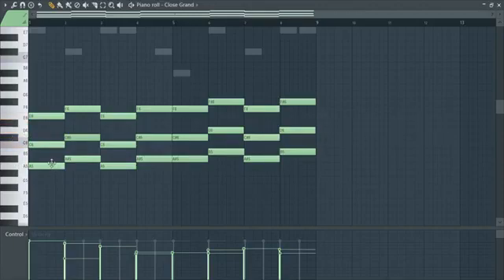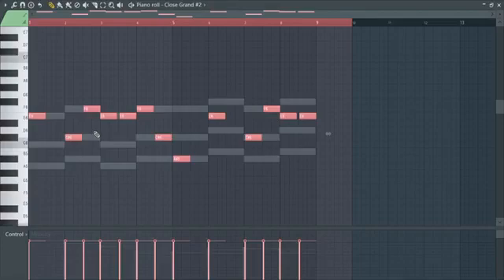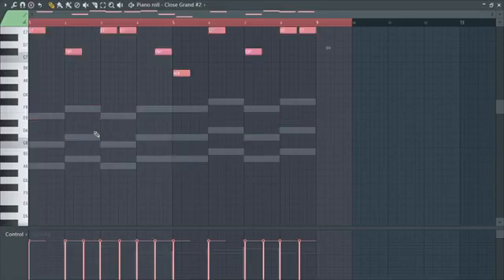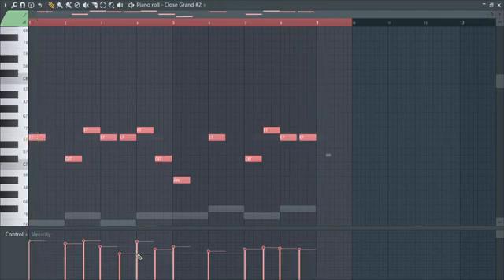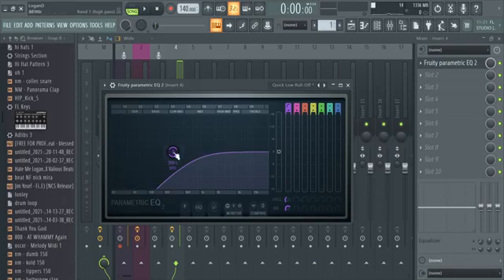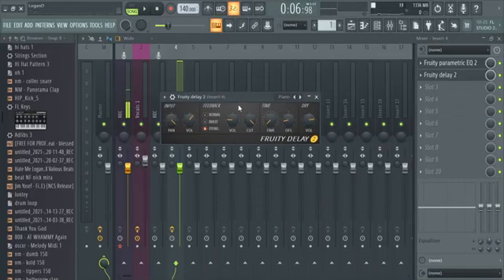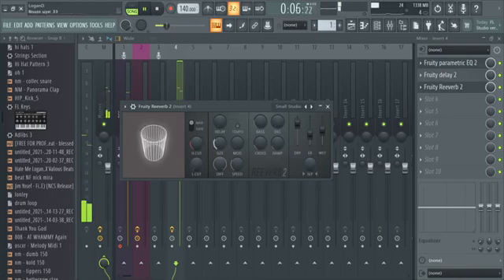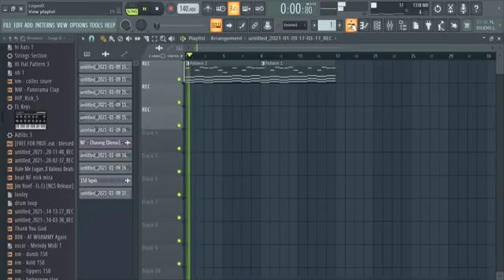How To Make A Sad Melody in Fl Studio 20 + FREE FLP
pop fl studio tutorial,
pop fl studio mobile,
pop fl studio flp,
bedroom pop fl studio,
future pop fl studio,
synth pop fl studio,
afro pop fl studio,
city pop fl studio,
pop smoke beat fl studio,
pop beat fl studio,
fl studio 20 pop beat tutorial,
pop trap beat fl studio,
hop beat fl studio mobile,
bedroom pop fl studio mobile,
pop bass fl studio,
r&b pop fl studio,
chill pop fl studio,
pop chords fl studio,
japanese city pop fl studio,
pop smoke creature fl studio,
como hacer pop fl studio,
cumbia pop fl studio,
cancion pop fl studio,
pop smoke dior fl studio,
dream pop fl studio,
pop drums fl studio,
dance pop fl studio,
pop drum patterns fl studio,
disco pop fl studio,
dark pop fl studio,
pop smoke drill fl studio,
electro pop fl studio,
edm pop fl studio,
pop vocal effects fl studio,
pop en fl studio,
pop smoke element fl studio,
emotional pop fl studio,
emotional modern pop fl studio,
future pop fl studio stock plugins,
funko pop fl studio,
future pop fl studio mobile,
pop smoke dior fl studio flp,
pop smoke fl studio flp,
pop smoke flexing fl studio,
pop guitar fl studio,
pop smoke gangstas fl studio,
pop smoke gatti fl studio,
glitchpop fl studio,
how to pop fl studio,
hyperpop fl studio,
pop house fl studio,
pop smoke hello fl studio,
deep house pop fl studio,
j pop fl studio,
jazz pop fl studio,
fl studio kpop,
pop drum kit fl studio,
como hacer k pop fl studio,
kpop fl studio,
kpop fl studio tutorial,
kpop fl studio remake,
kpop fl studio mobile,
kpop fl studio 20,
latin pop fl studio,
lagu pop fl studio,
lo fi pop fl studio,
fl studio mobile lagu pop,
pop latino fl studio,
loops pop fl studio,
librerías pop fl studio,
hop library fl studio,
synth pop fl studio mobile,
drum pop fl studio mobile,
pop music fl studio,
modern pop fl studio,
pop music tutorial fl studio,
pop no fl studio,
pop out fl studio,
pop song on fl studio,
pop music on fl studio 20,
pop punk fl studio,
pop smoke ptsd fl studio,
pop punk tutorial fl studio,
pop smoke fl studio pack,
pop chord progressions fl studio,
pop punk vocals fl studio,
pop smoke fl studio remake,
pop rock fl studio,
pop smoke dior fl studio remake,
pop rap fl studio,
rnb pop fl studio,
fl studio pop r&b,
reggaeton pop fl studio,
retro pop fl studio,
pop smoke fl studio,
fl studio pop song,
pop smoke tutorial fl studio,
fl studio pop song tutorial,
afro pop fl studio tutorial,
bedroom pop fl studio tutorial,
future pop fl studio tutorial,
pop beat tutorial fl studio,
urban pop fl studio,
pop urbano fl studio,
pop urbaine fl studio,
pop vocals fl studio,
pop smoke fl studio vocal,
fl studio mixing pop vocals,
fl studio pop vocal preset,
fl studio bedroom pop vocals,
pop smoke war fl studio,
pop smoke wolves fl studio,
fl studio pop müzik yapma,
fl studio pop beat yapımı,
fl studio 12 pop,
pop fl studio 20,
afro pop fl studio 20,
como hacer pop fl studio 20,
fl studio 20 pop smoke,
pop music fl studio 20,
fl studio 20 tutorial pop,
fl studio 20 pop beat,
pop smoke 808 fl studio,
80s pop fl studio,
80s synth pop fl studio,
90s pop fl studio